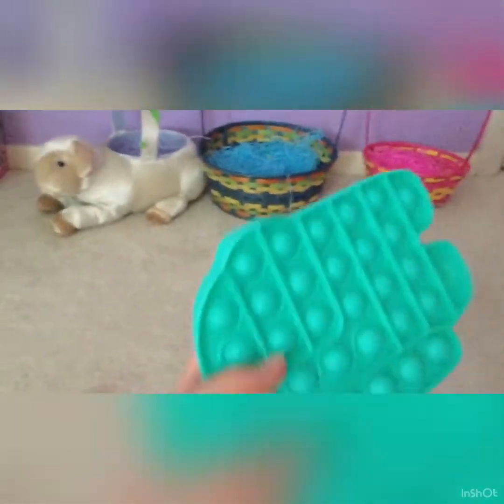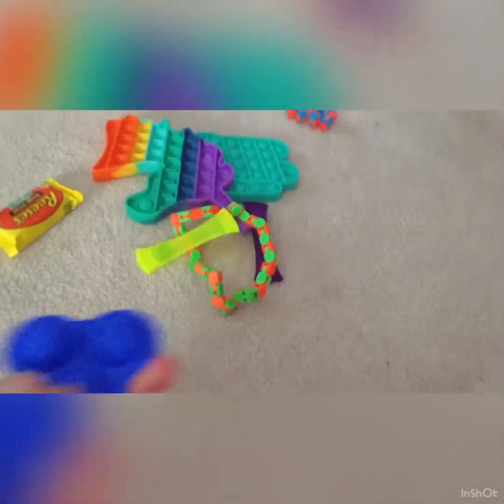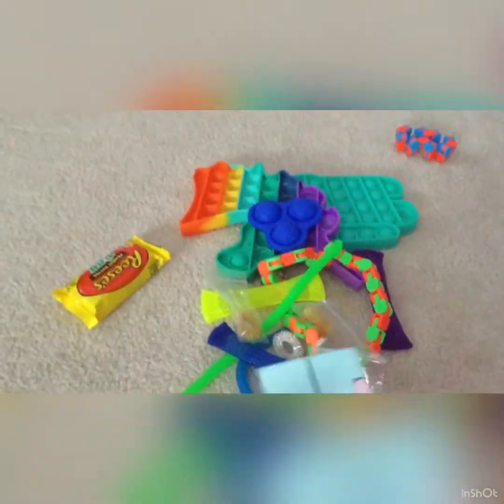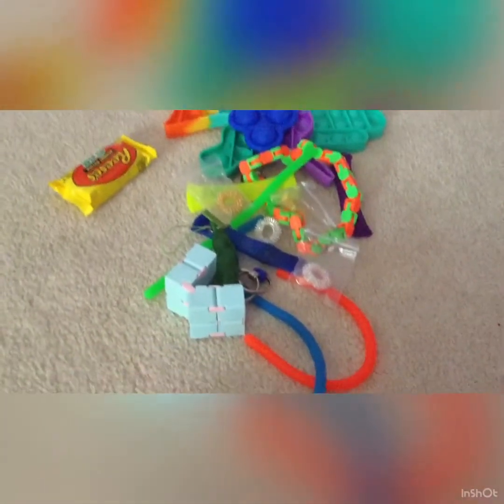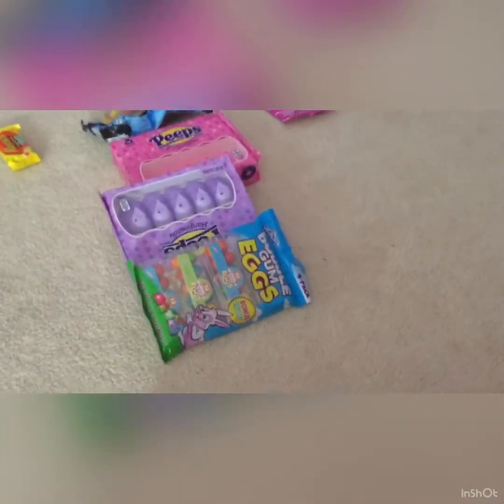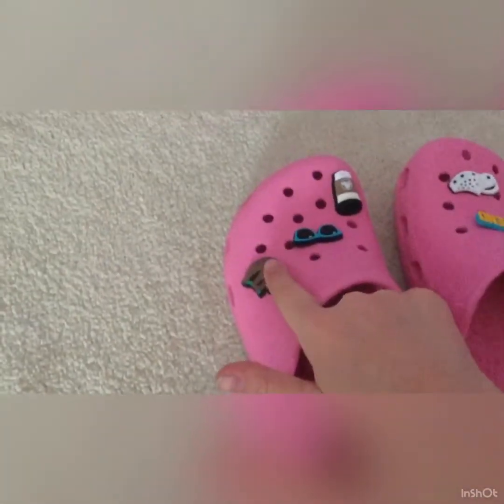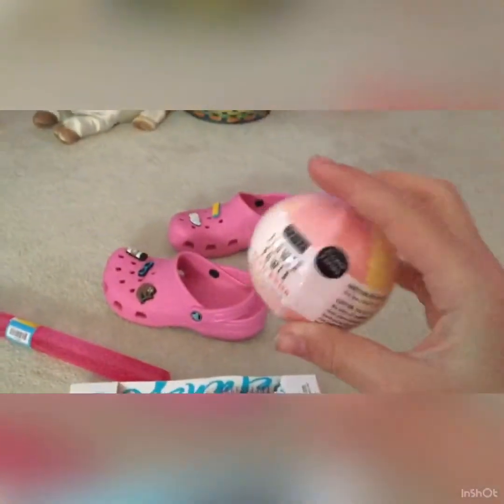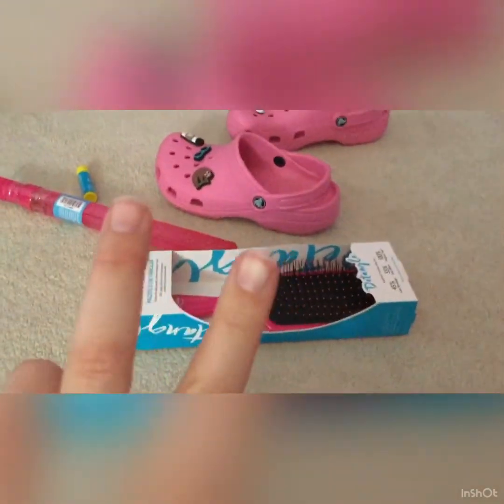Easter haul! (My first vid)